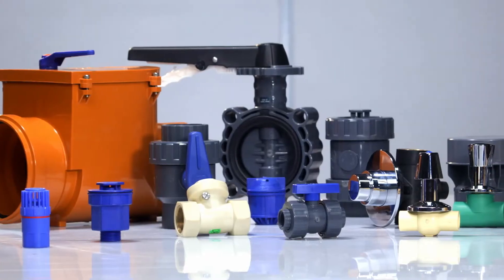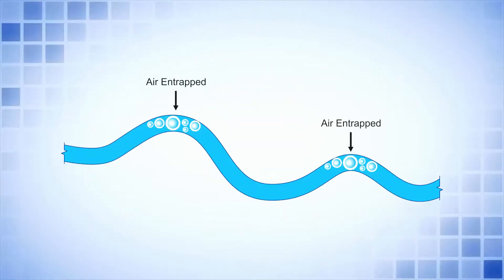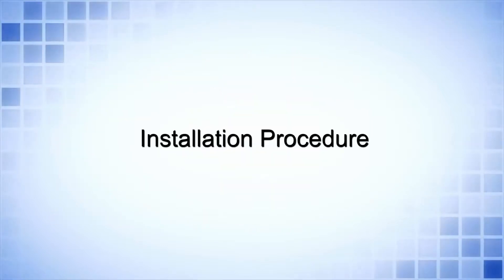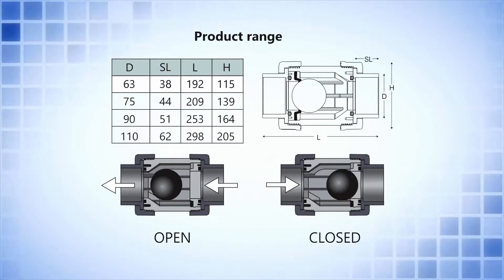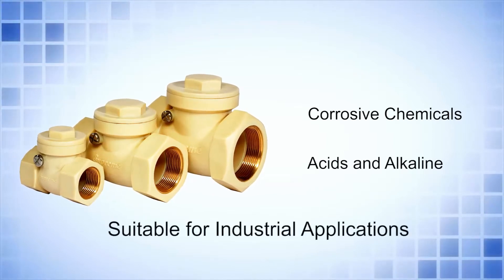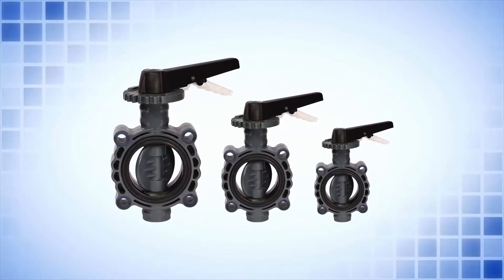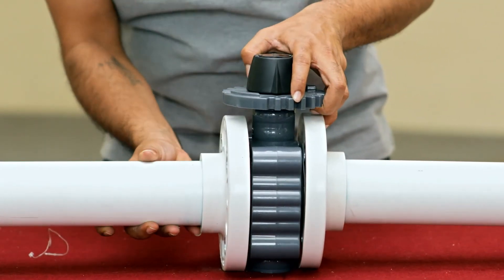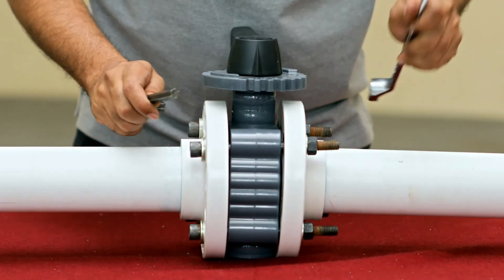Speciality Valves with installation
An innovation leader of Indian Plastic Industry- The Supreme Industries Limited believes in creating value added products that help improve the quality of life of end consumers. Supreme pipes offer a wide range of valves which are specially designed to overcome the problems related to flow patterns.
These specially designed valves are superior alternatives to conventional valve systems.